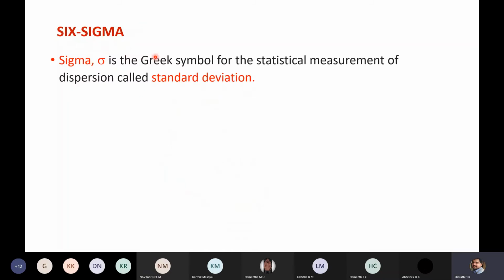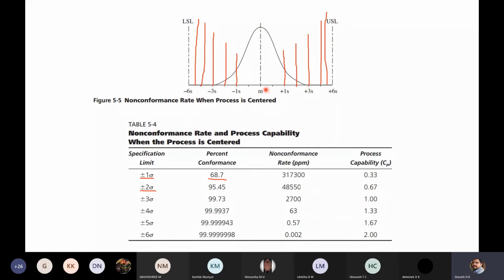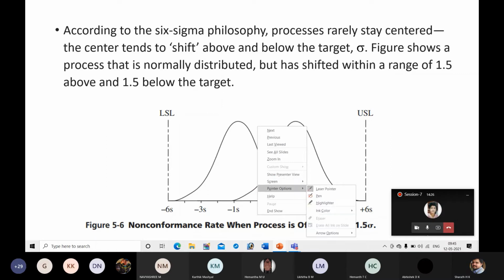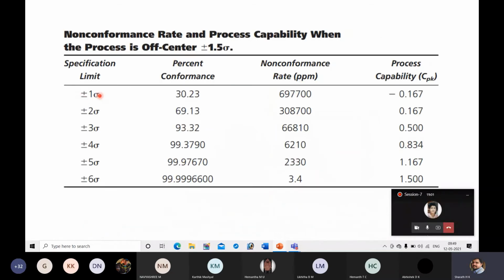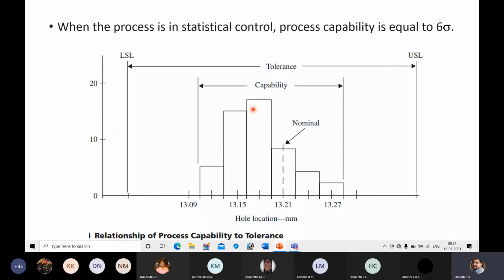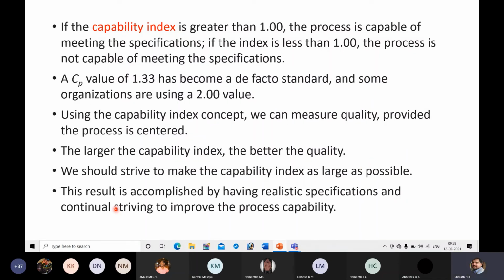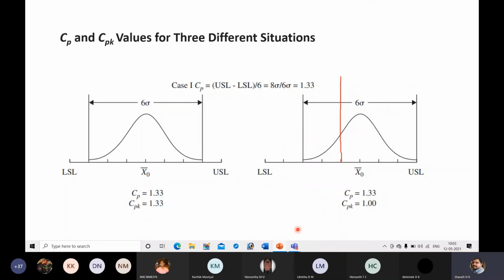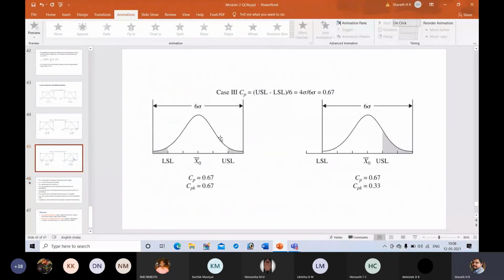Six-Sigma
This video includes the following topics: Six-Sigma, Process Capability